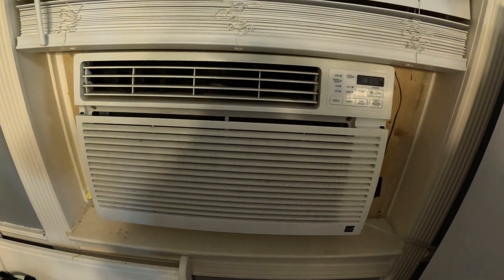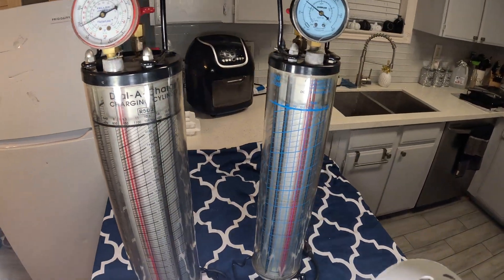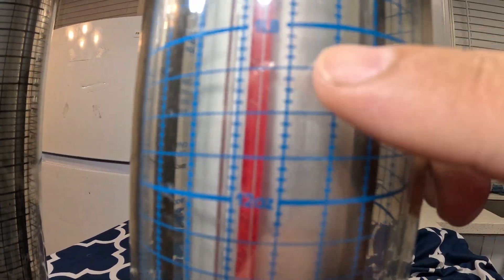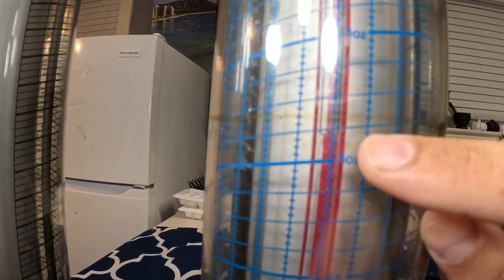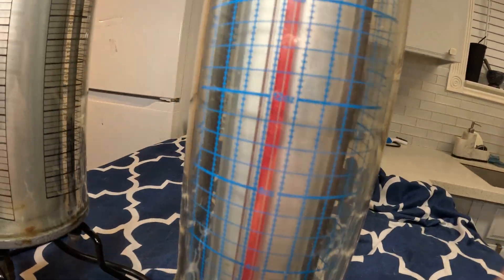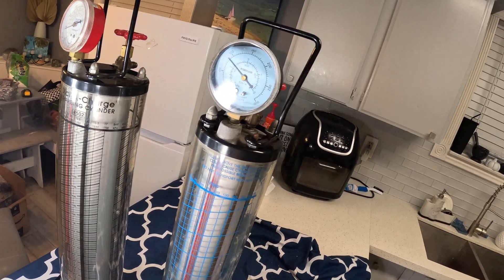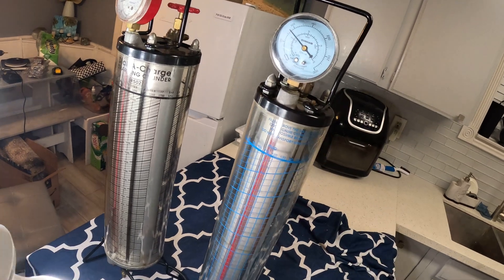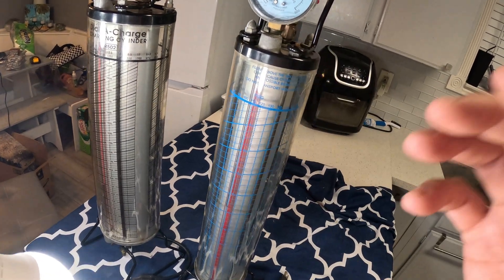(Part #2) How To Recharge Or Refill Freon For A Window Wall Unit Air Conditioner (R-22 R-410 R-32)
Suction Pressures:
R-22:   Range 65psig to 80psig
R-410A: Range 125psig to 175psig
R-32:   Similar To R-410A